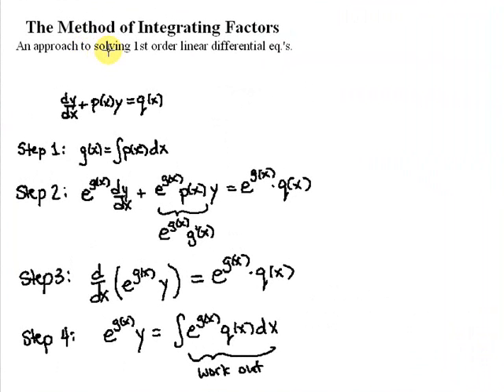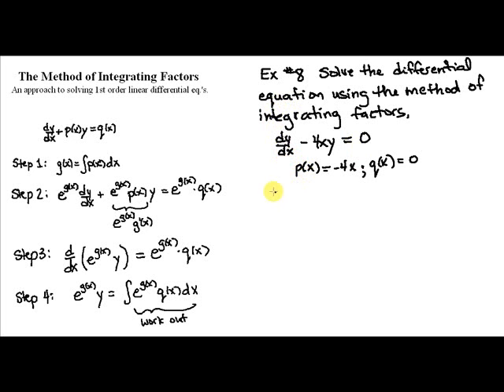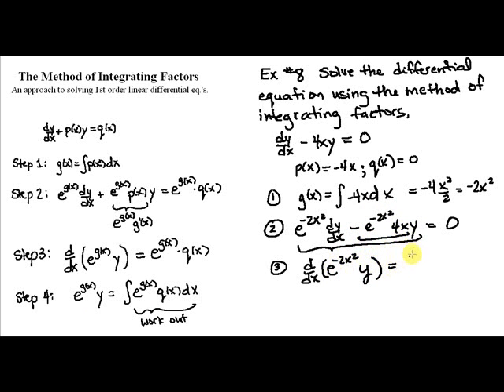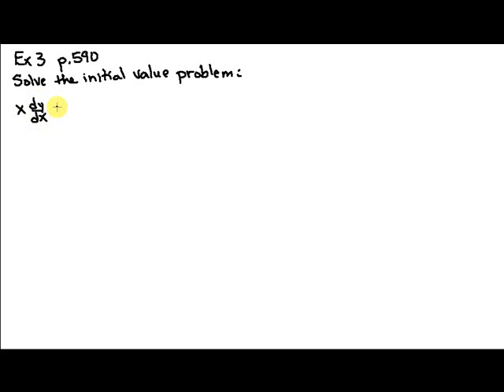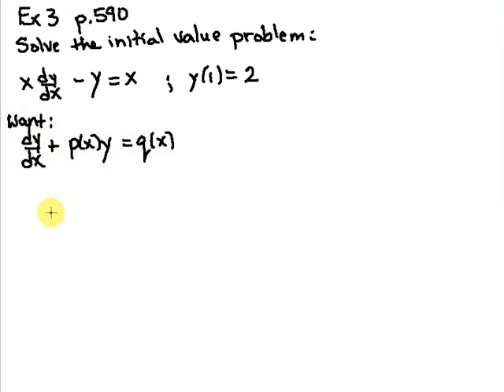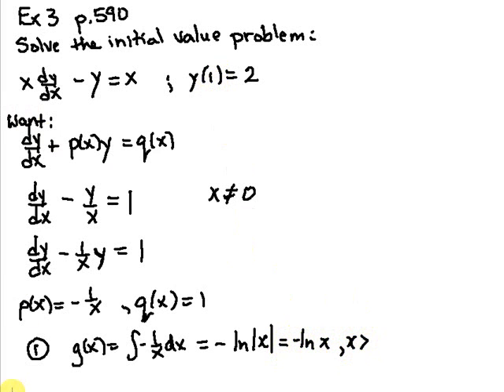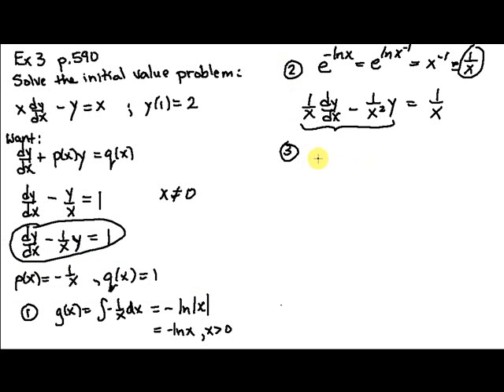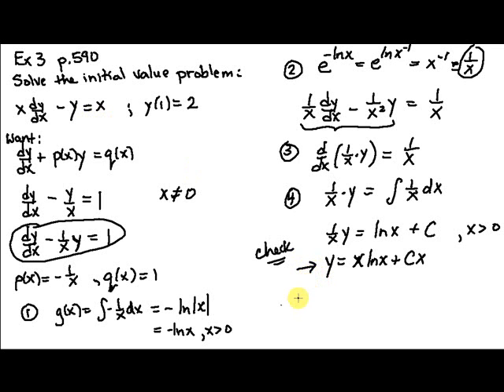Method of Integrating Factors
Examples of applying the Method of Integrating Factors to solve first order linear Differential Equations.